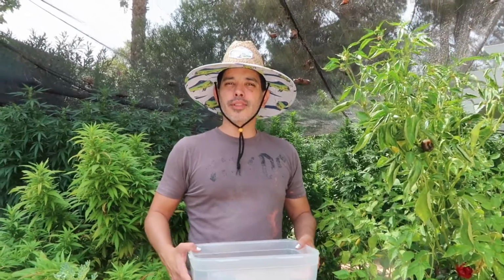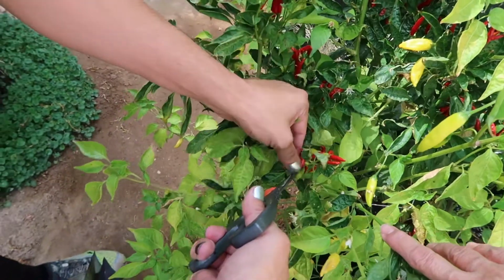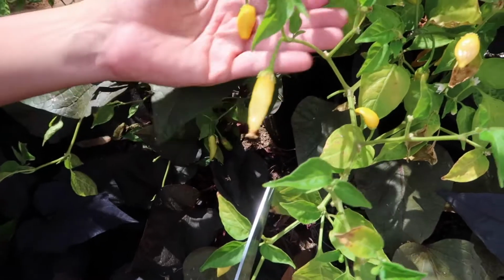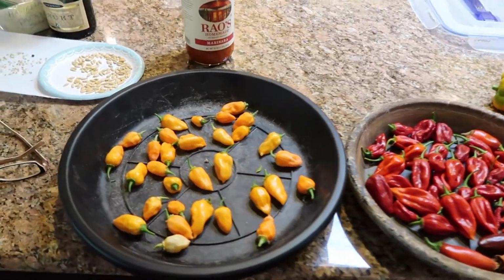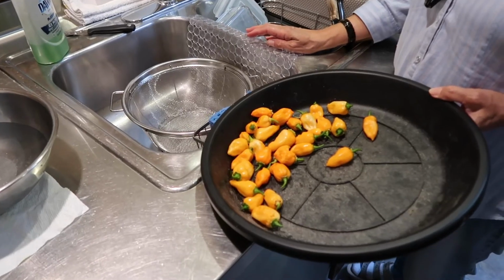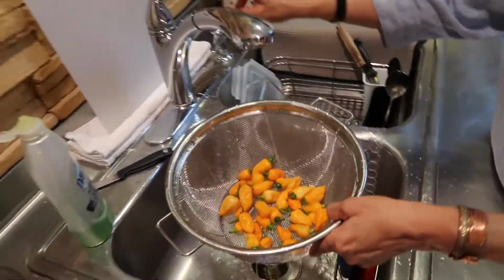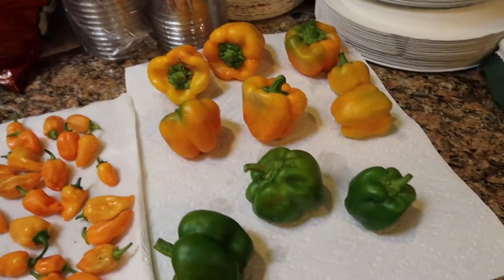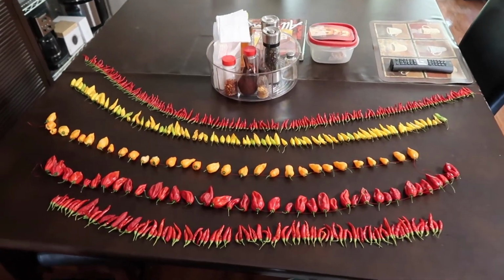Chile Pepper Harvest in the Desert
I am Gardening in the Nevada Desert.
Here I show my Chile Pepper Plants and how I harvest, clean and dry the fruit.